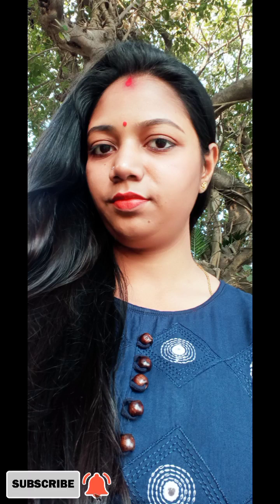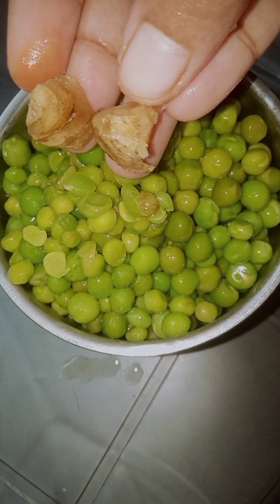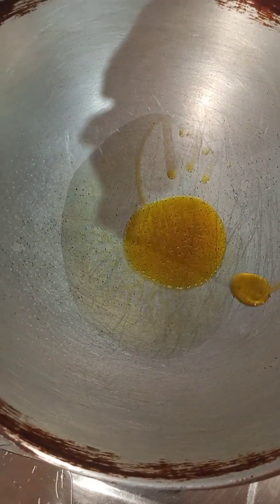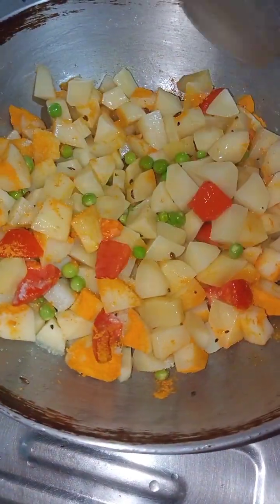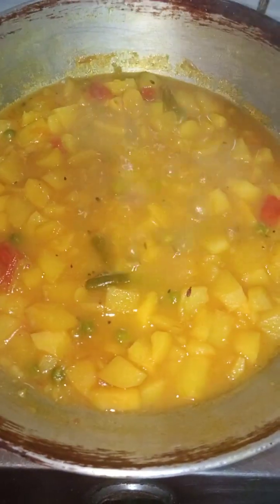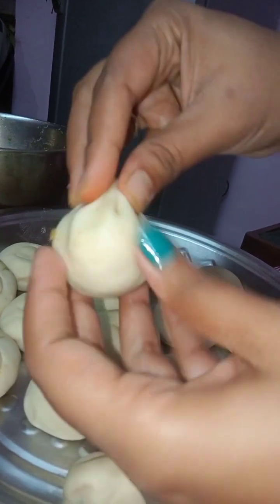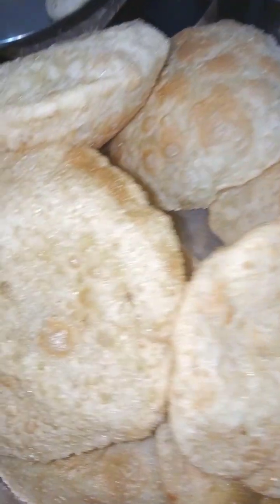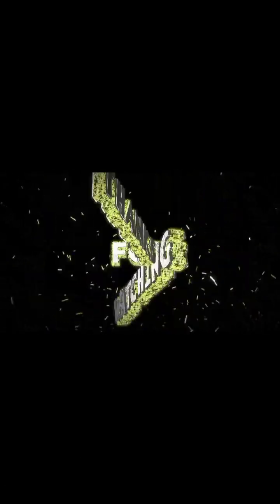শীতকালের Special রেসিপি।। কড়াইশুটির কোচুরী ও কড়াইশুটি আলুর ঝোল ঝোল তরকারি।।